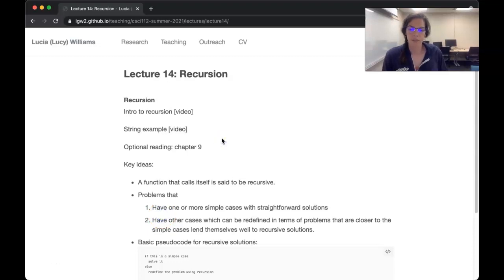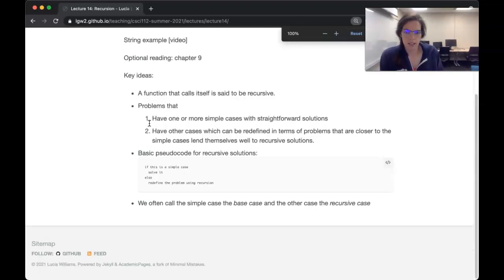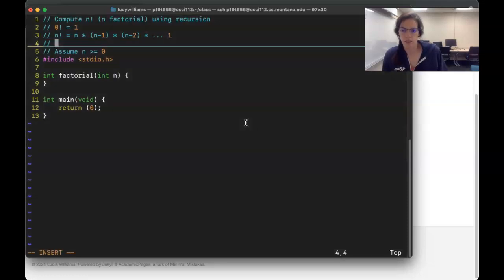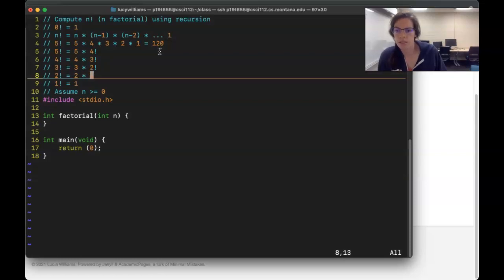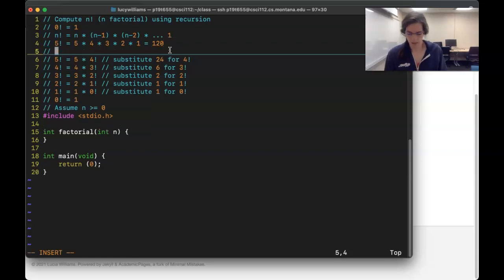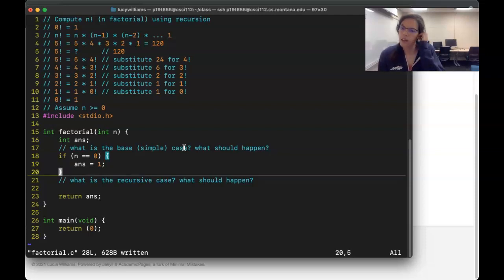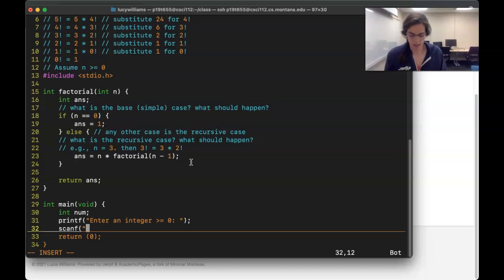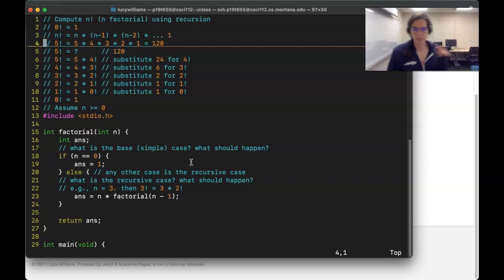Lecture 14 video 1: intro to recursion